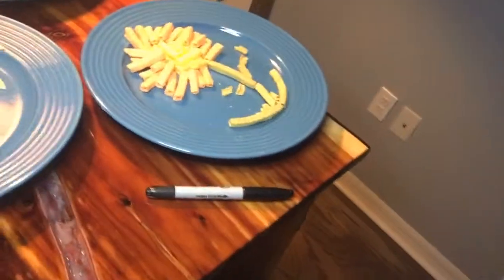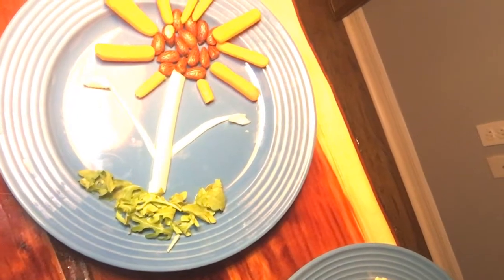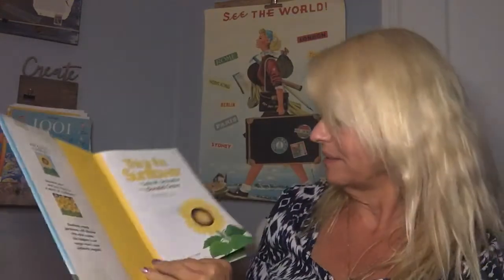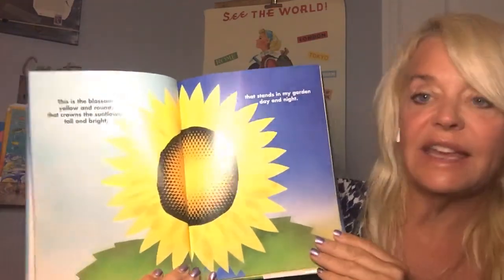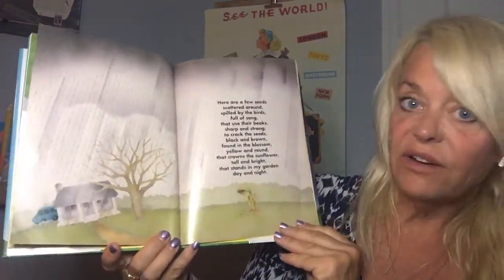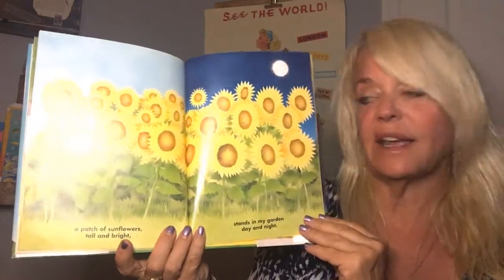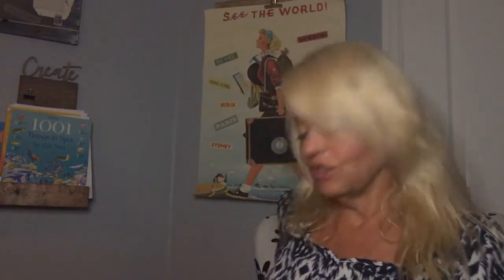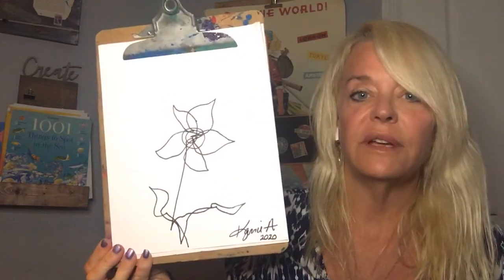This is the Sunflower by Lola M. Schaefer Snack Sunflowers 🌻 or a drawing ✍🏼 🌻